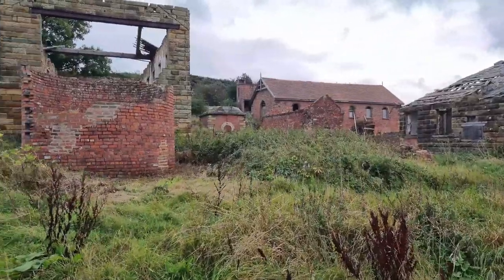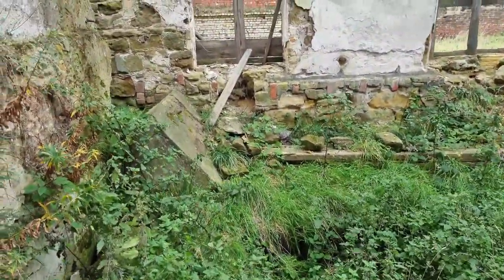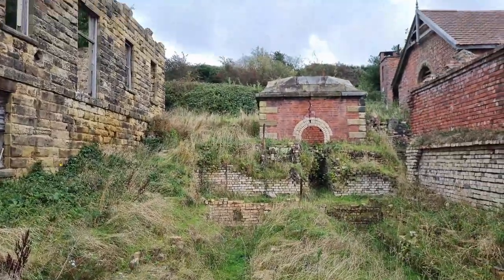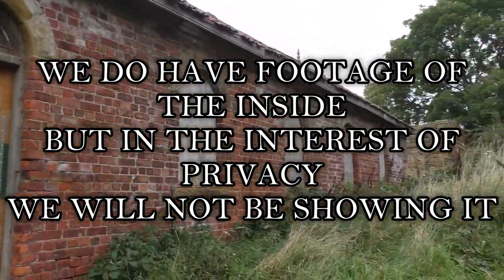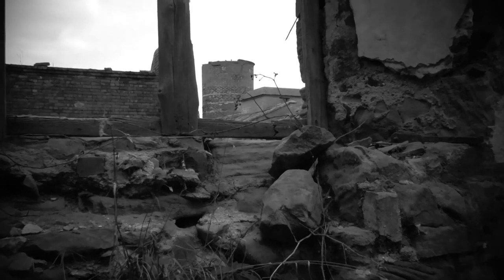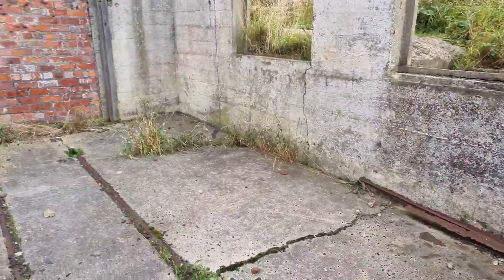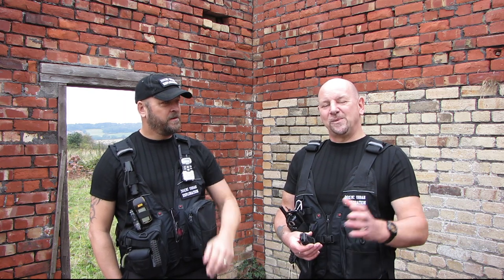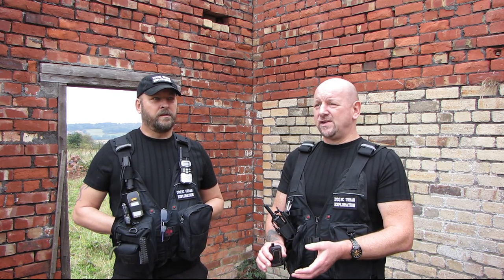SKELTON PARK PIT EXPLORE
Skelton Park is the most complete set of ironstone mining buildings left in Cleveland, the mine was operated by Bell Brothers between 1872 and 1923, then Dorman Long through to 1938.
The most substantial building on site is the Main Winding House, dated 1872. This housed a steam winding engine which wound cages in the adjacent 384ft deep downcast shaft. The roof of this building was intact until late 1994 when it finally succumbed to the elements.
The largely intact Power House originally housed an air compressor for drilling and haulage, attached to this are a small ambulance room and time office.
The impressive Schiele fanhouse building also houses the 378ft deep upcast shaft. The different coloured 8ft of bricks at the top of shaft date from its conversion to also be winding shaft as well as ventilation.
Next to the fanhouse is a Secondary Winding House, its construction suggest it was modified for hauling in the upcast shaft and may originally have been used during construction of the downcast shaft which can be seen from the window.